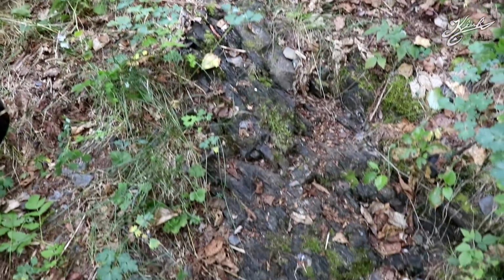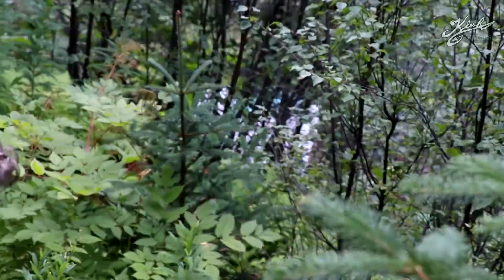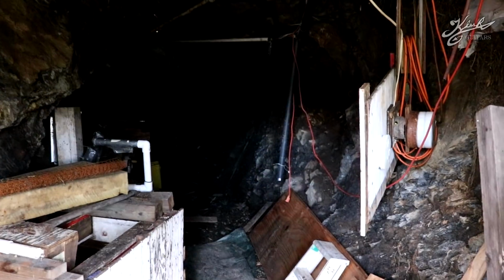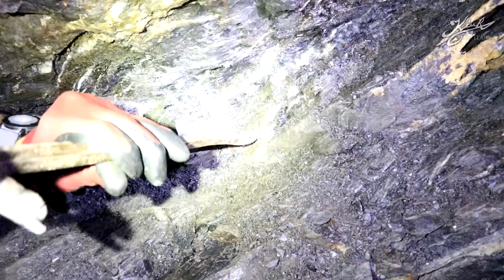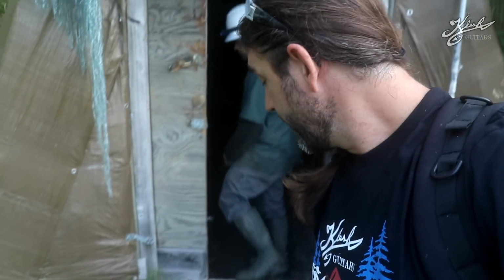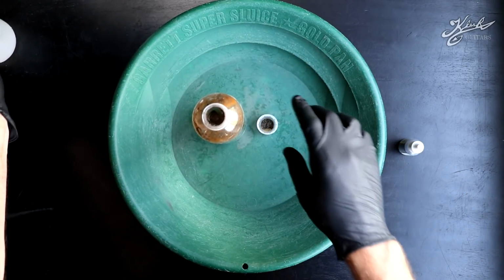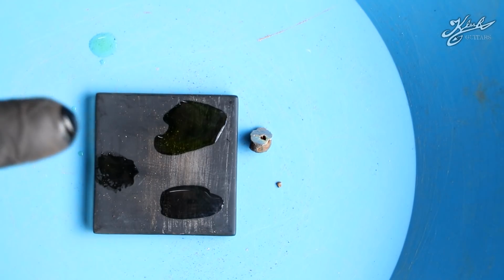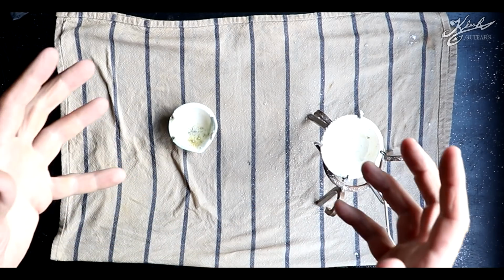Hard Rock Gold Mining - Kenai Peninsula, Alaska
Skip intro: 0:51

The Miners Table eBay

Klesh
12081 West Alameda Pkwy box 141
Lakewood, CO 80228